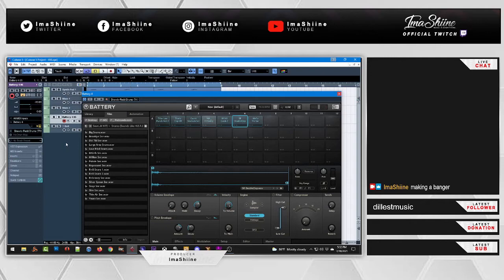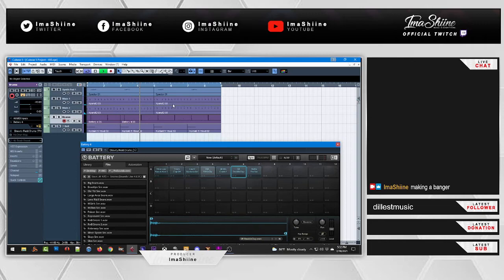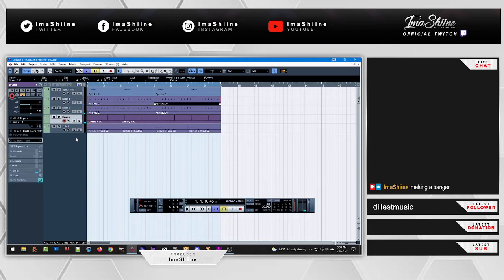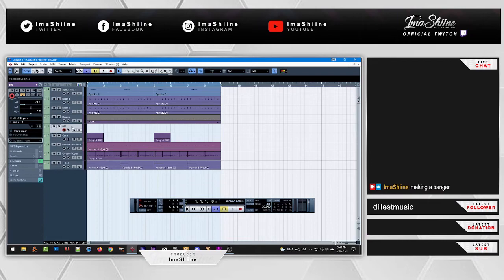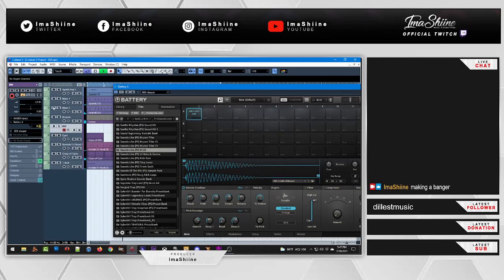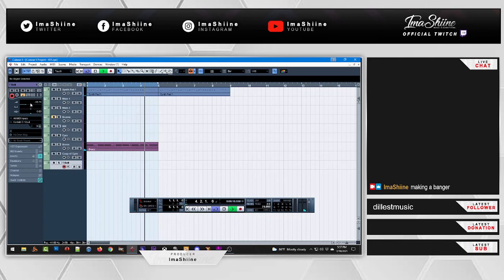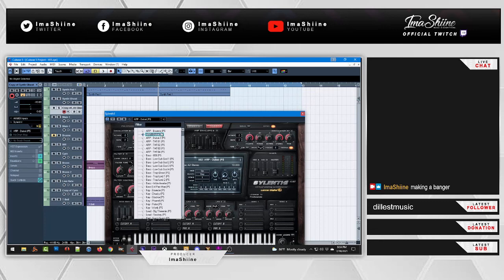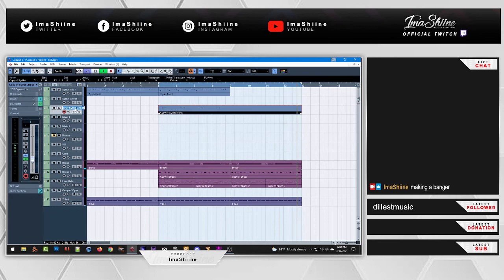ImaShiine Makes 2 Crazy Beats Live | Beatmaking Video | 2021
Music Producer ImaShiine Makes 2 Dope Trap Beats Live On Twitch.